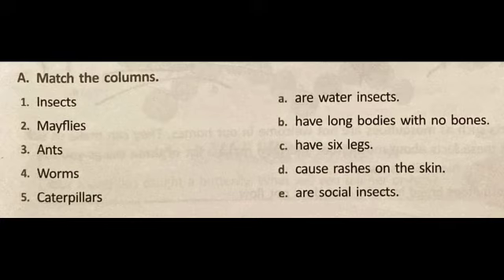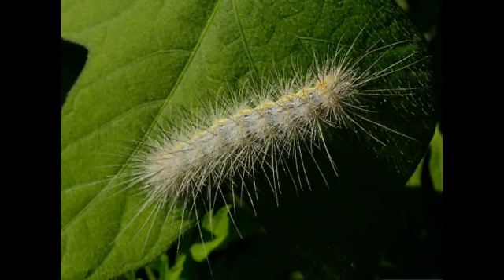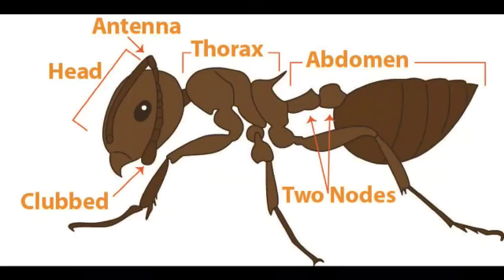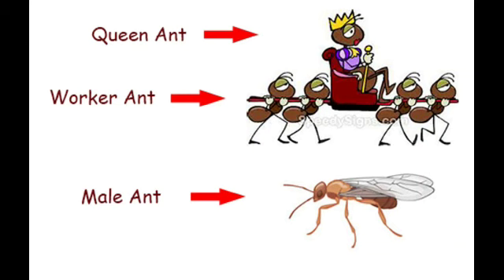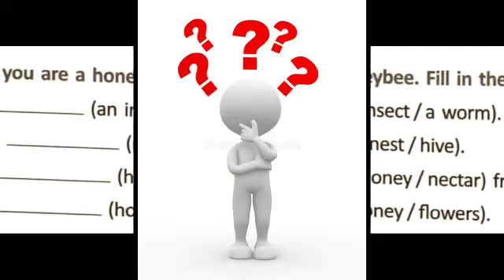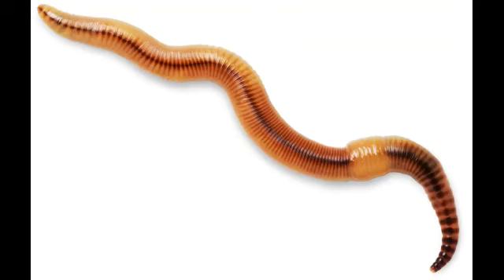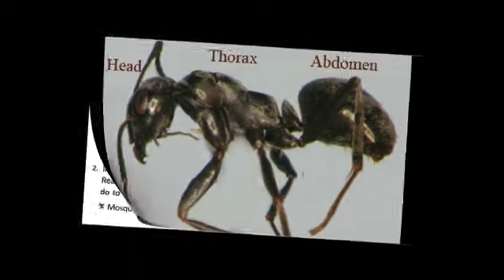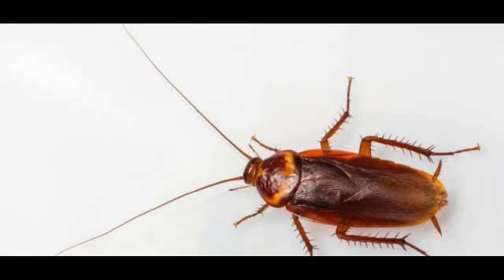2 December 2020